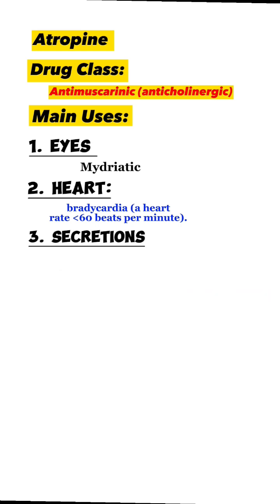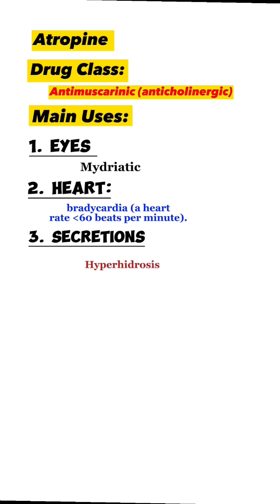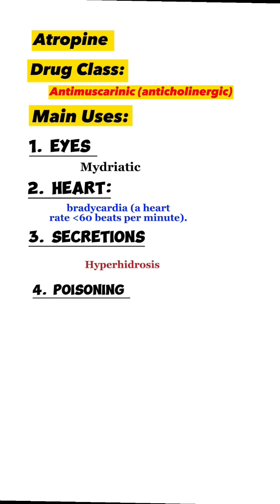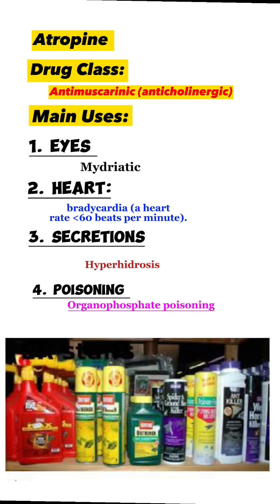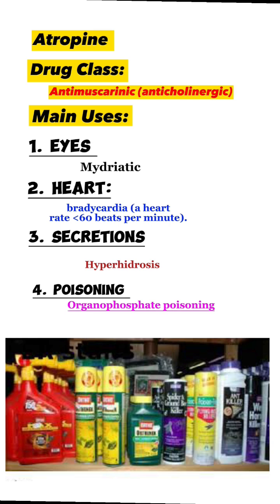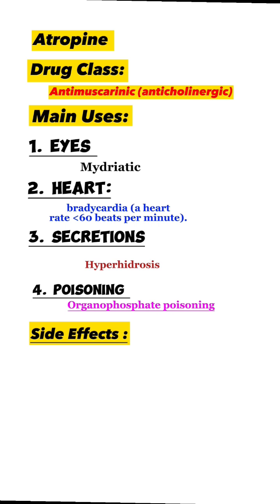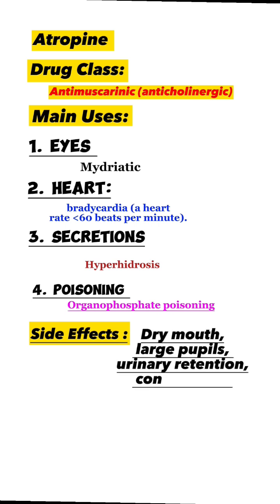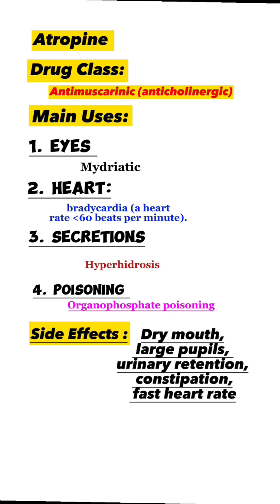Atropine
Atropine daily dose?
Atropine side Effects?

Thanks.